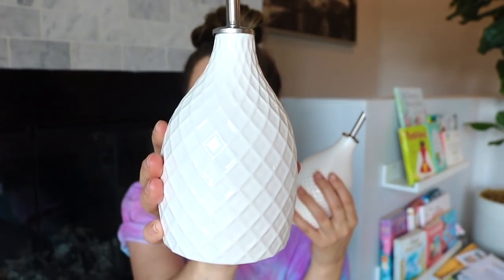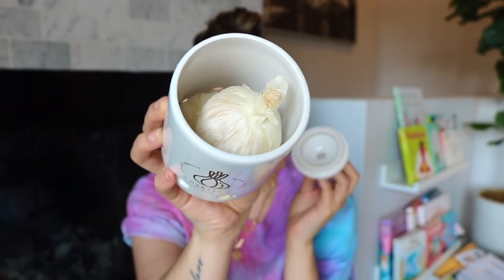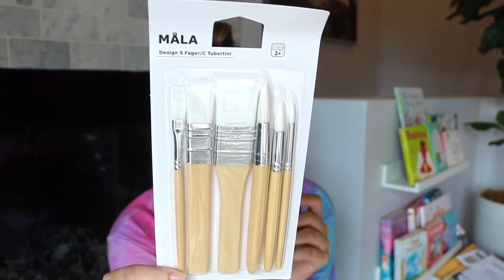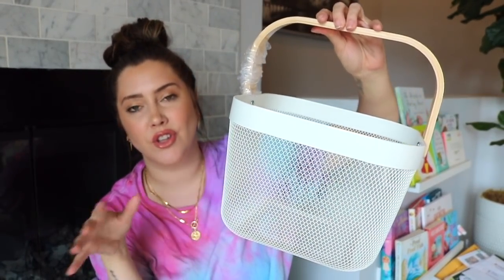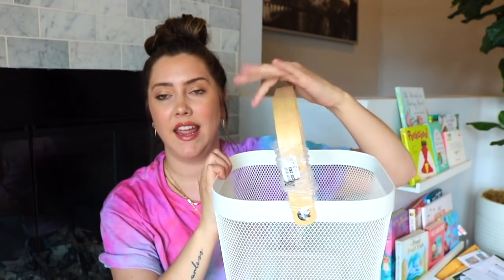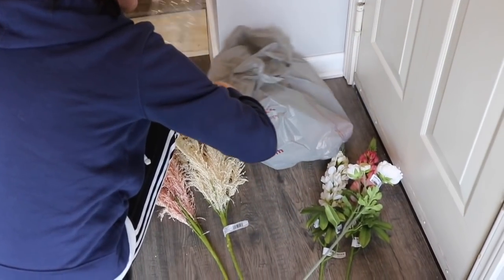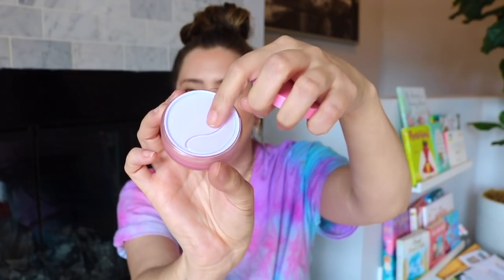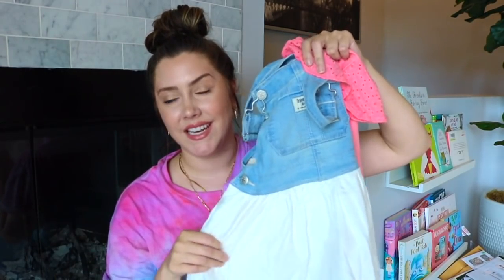Huge IKEA Home Decor Haul & Decorate my Entryway with Me! Major Home decor ideas on a budget!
Happy Weekend! I hope this finds you well and you are having a nice relaxing weekend. I am going to be showing you some amazing new home decor items I found the other day while shopping at Ikea. It was nice to finally be able to shop again in store after 3 months! I am remodeling some parts of our house so today I will be sharing an update on our entryway. Love you guys. xoxo

Glass Bottles

Food Covers

Wood Tupperware Lid

Glass Food Containers

Risatorp Basket

All Flowers Used in Vase: From IKEA

Round Gold Mirror

Frame: At Home Store

Round Bowl for Keys: Hobby Lobby
Vase: Hobby Lobby
Gold Frame: Homegoods

Gallery Wall Picture Frames

Shoe Cabinet

Prints from Walgreens!

Snake Necklace

Paperclip Chain Necklace

Earrings I am wearing

Overall Dress

Eyelet Shirt
I would love to have you apart of our community here.

Hi, if you are new here my name is Kelsey! So glad to have you. I create weekly videos. I create videos on organization, DIY's, Mommyhood and everything in between. I love getting to know you guys and being able to share a small part of my life with you all. Would love for you to join us here at Radiate Lifestyle! I would love to get to know you more! xoxo